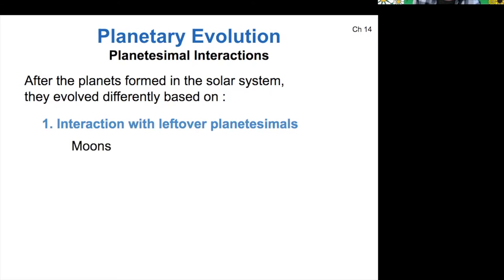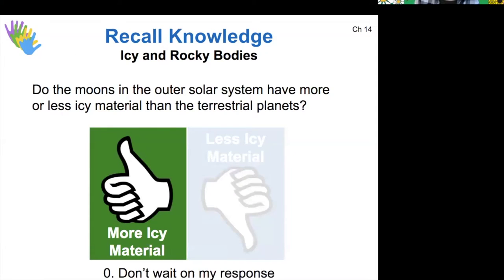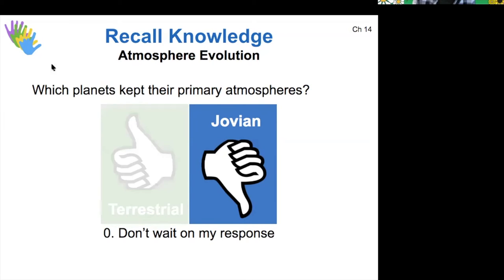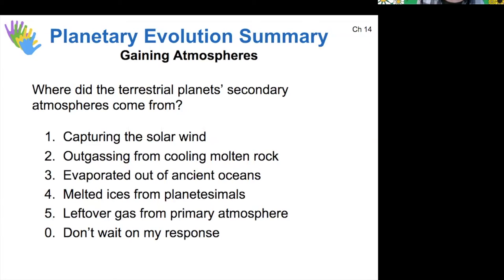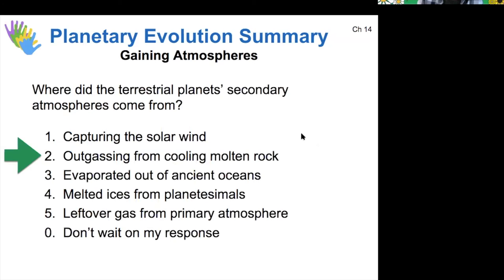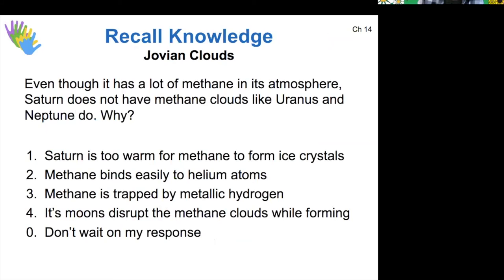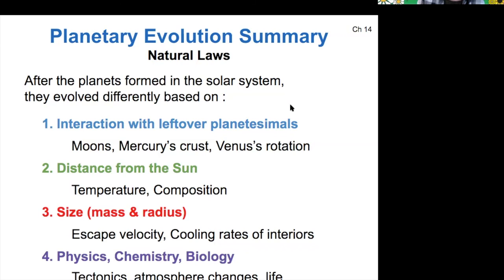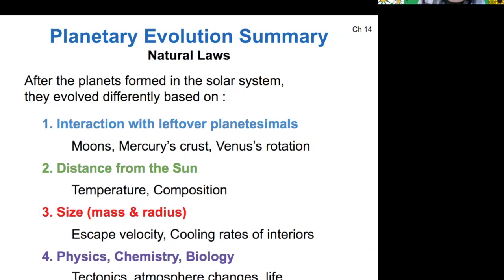121 10-1-3 Planetary Evolution